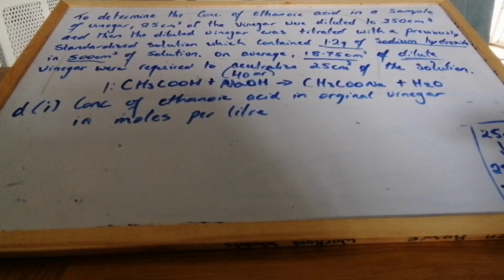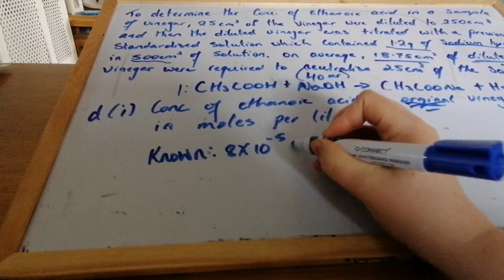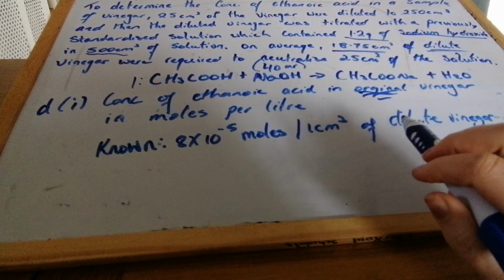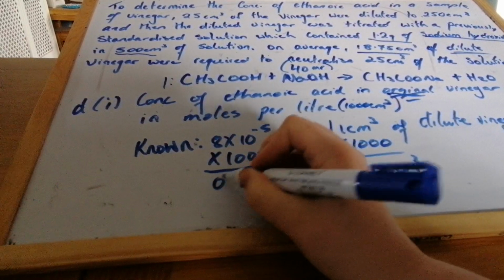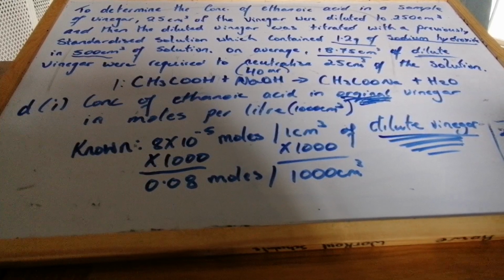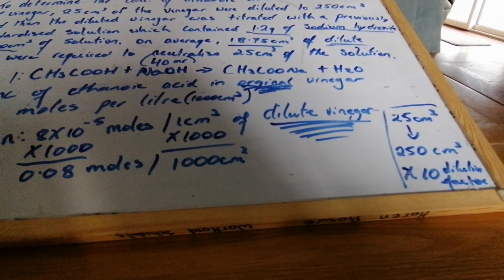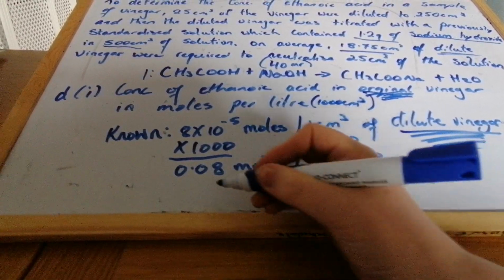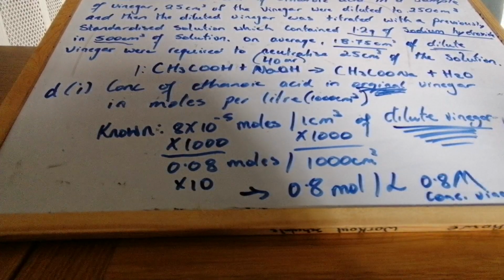2016 HL Q1 D (I)